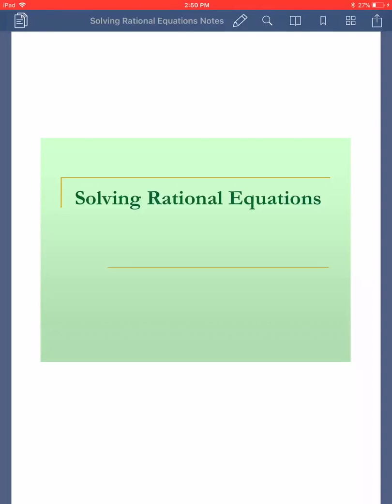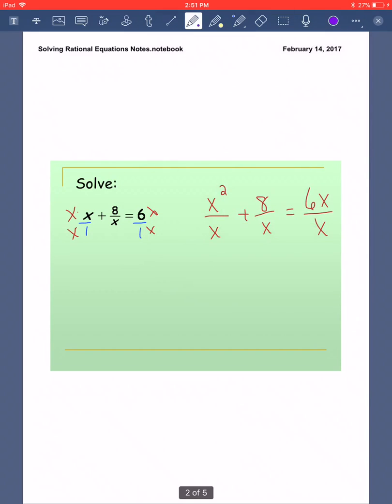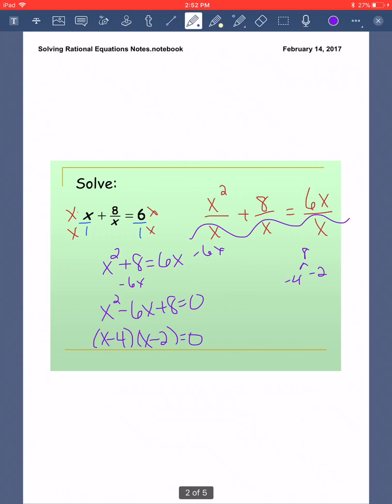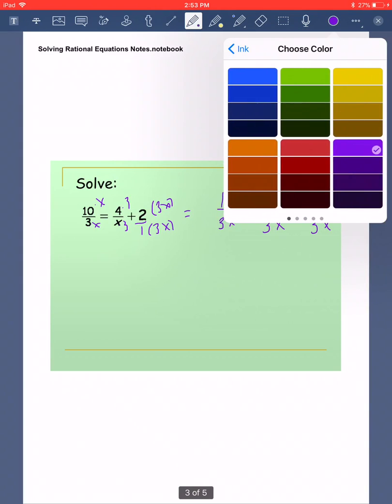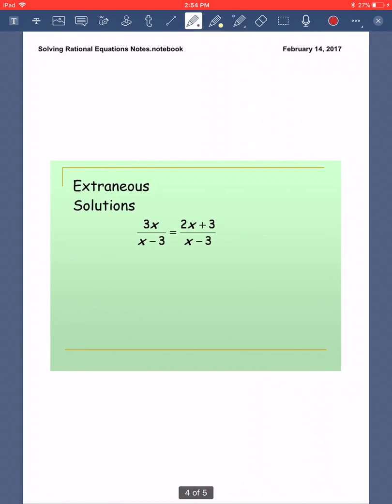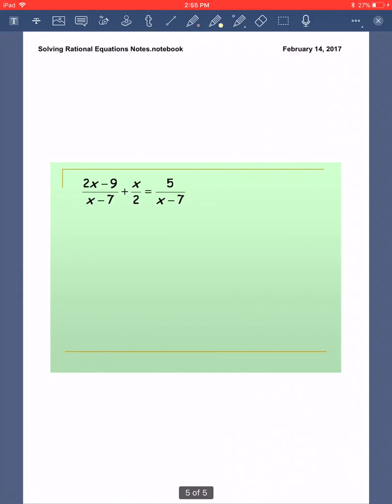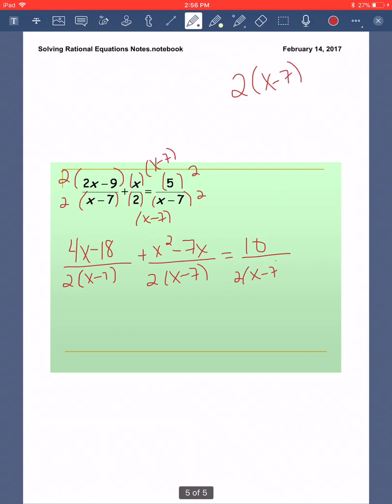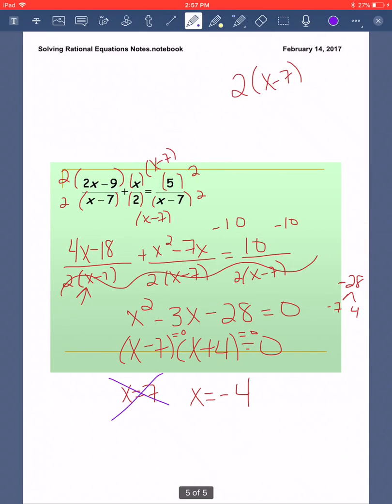Solving Rational Equations Video Notes